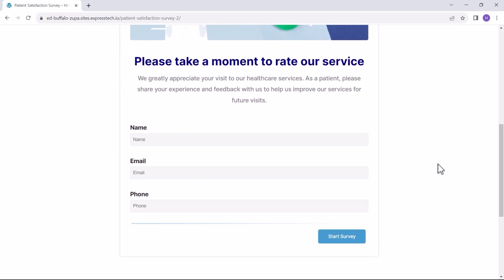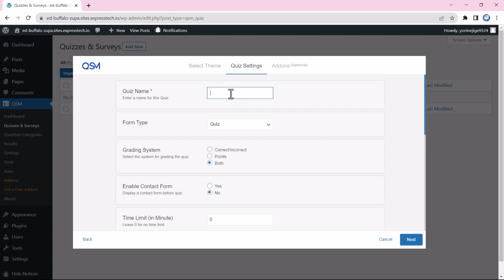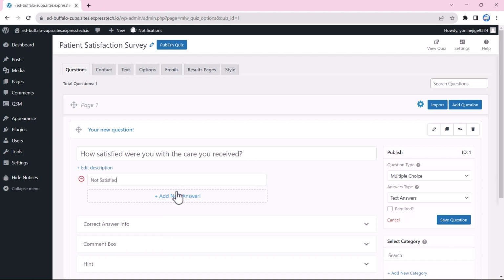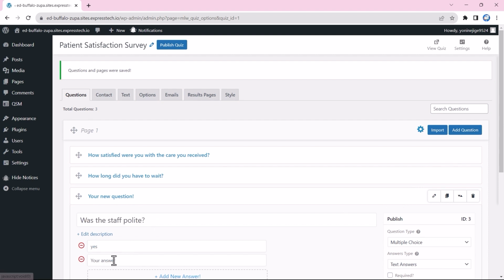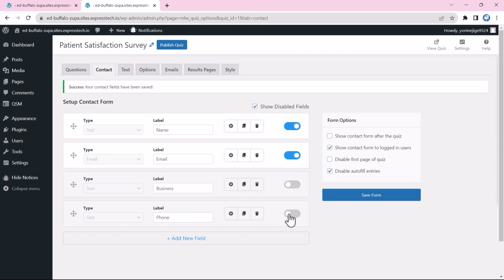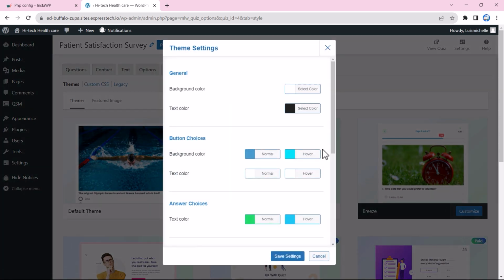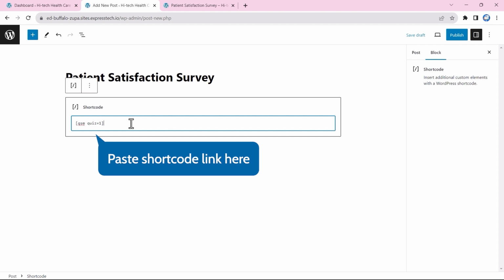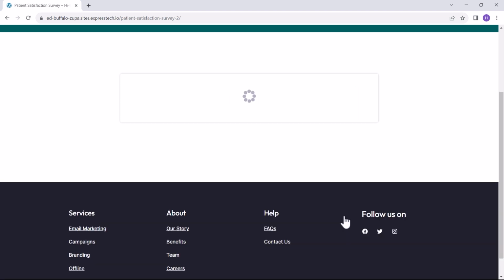How to Create a Patient Satisfaction Survey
Hello Everyone!

We are back with another QSM Tutorial. Today we will go through the process of creating a Patient Satisfaction Survey which is the most crucial element for healthcare industries and organizations.

QSM plugin is a free-to-use plugin that helps you create awesome quizzes and surveys for your users. To enhance your quiz-making experience, you can purchase QSM Addons and QSM themes.

The free tool used to make a website in this process is Insta WP.

Timestamps:
00:00 Introduction
00:17 Installing the QSM Plugin
00:30 Creating the Survey
03:03 Embedding the Survey
03:31 Taking the Survey

Do you have some doubts? Feel free to drop your queries in the comment section.